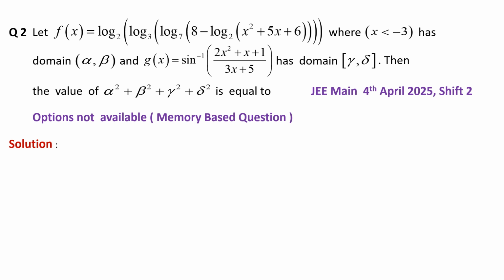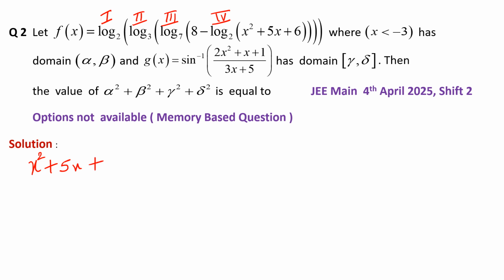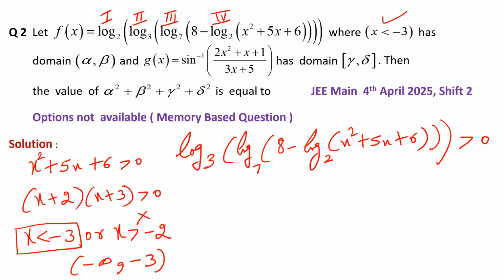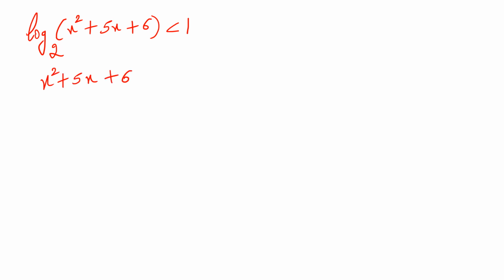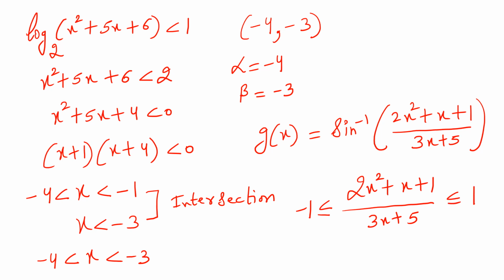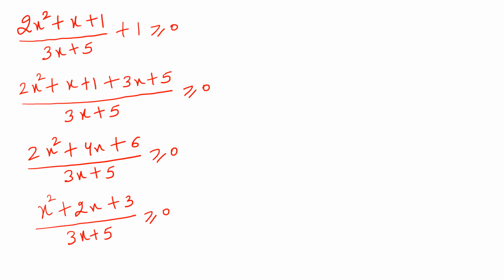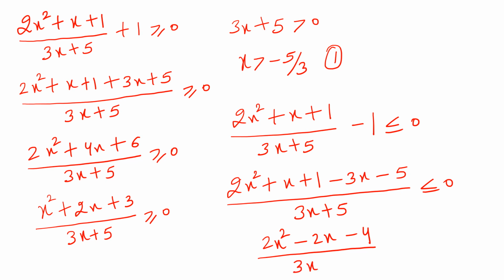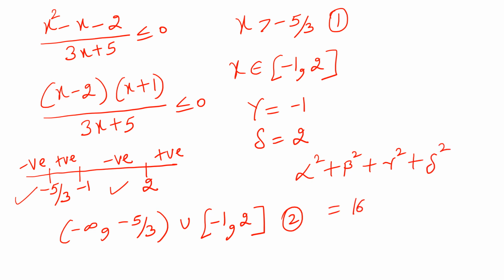JEE Main April 2025 Maths questions with Solutions : Q 2 | Domain of Functions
In this video, i have discussed the solution of a  problem on  Functions  asked in JEE Main 2025 April  Session  Exam. All  Students of  Class 11th  & 12th  who are  preparing for this Exam must watch it.